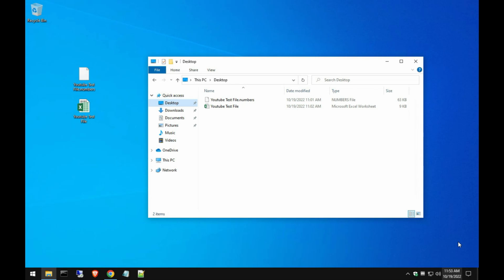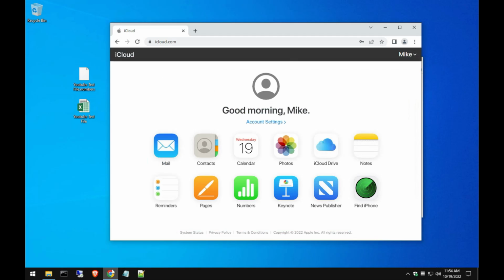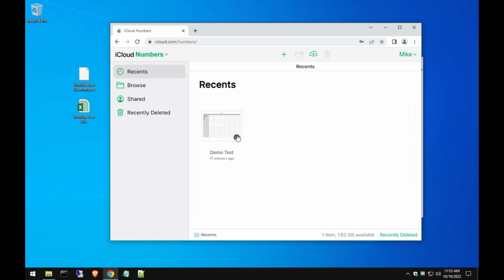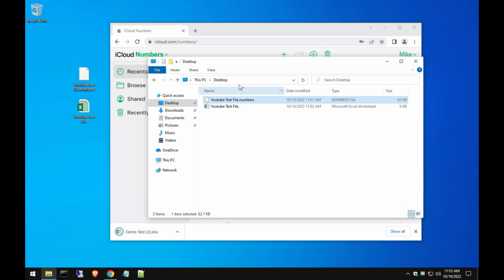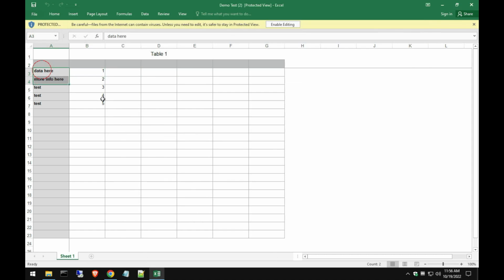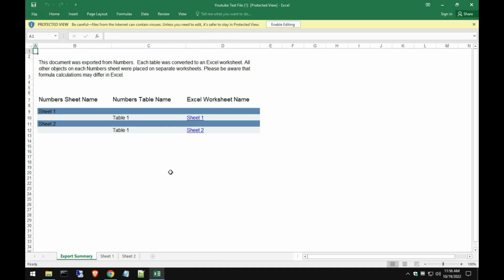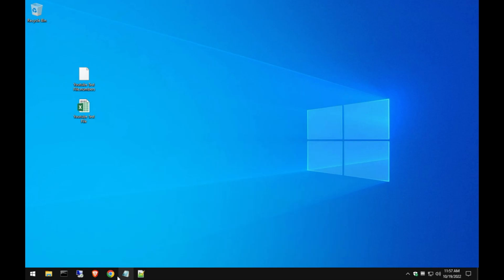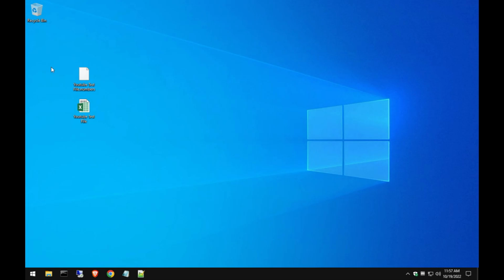How to open a Mac Numbers file on a Windows Computer!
In this video I will show you how to open/convert a numbers file using iCloud or another 3rd party to convert the file to a .xlsx and then be able to open it using Microsoft excel on a windows computer.